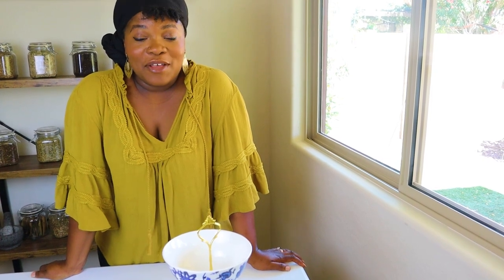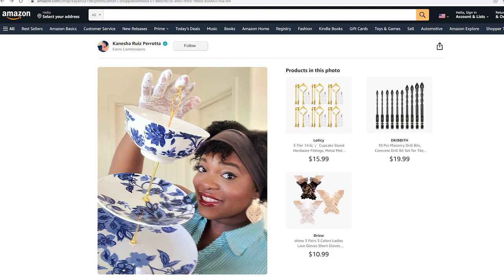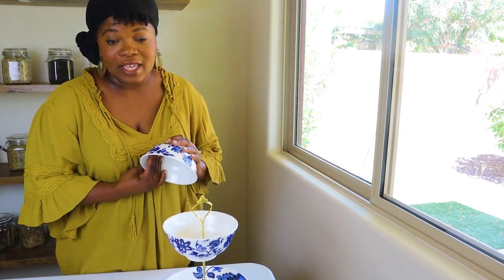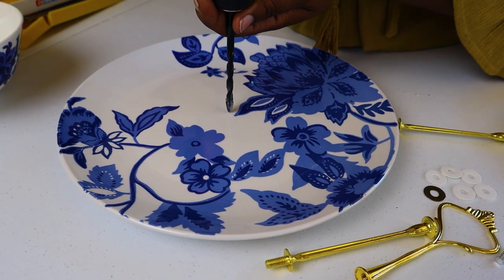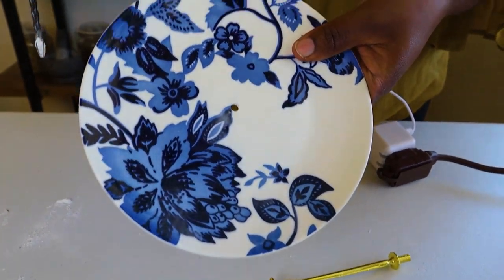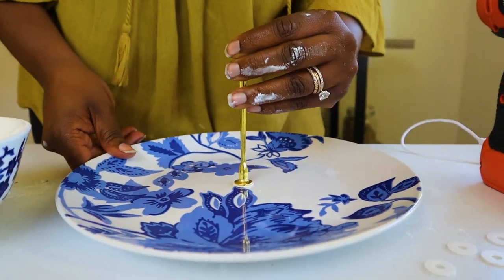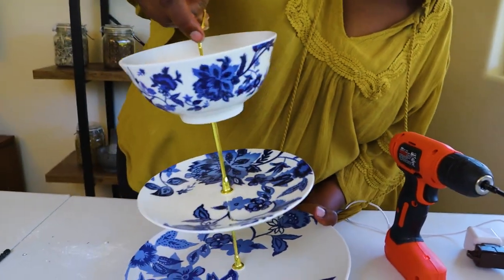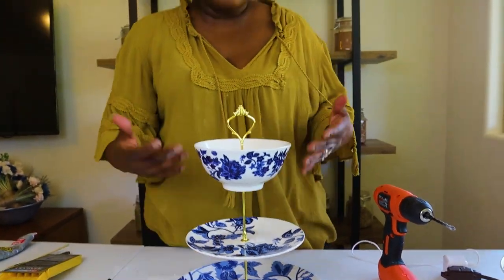Budget DIY Vintage Cake Stand | Bridgerton Inspired | Tea Parties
I was inspired by the Netflix show Bridgerton to DIY a beautiful vintage cake tray on a budget. It got some buzz on TikTok but here is a more in depth step-by-step guide.